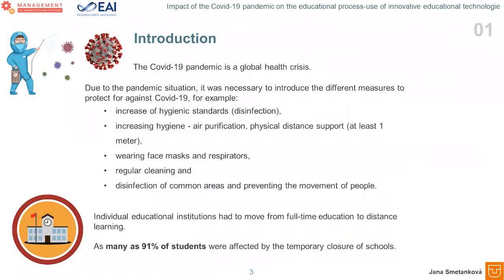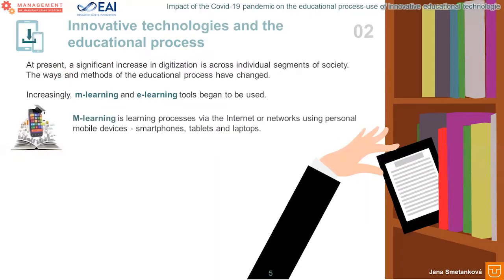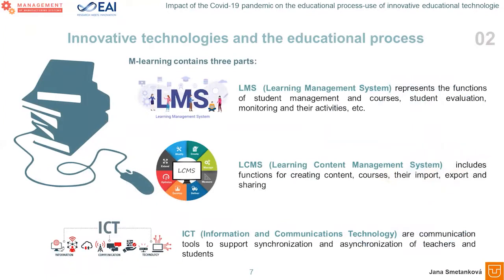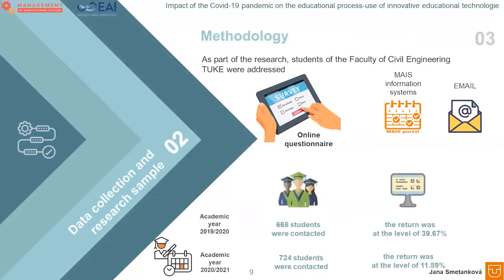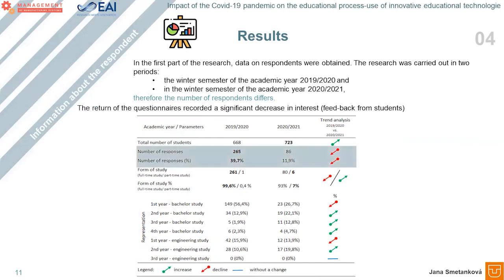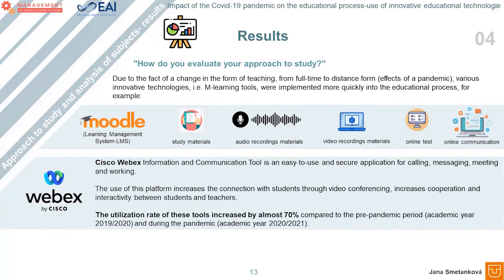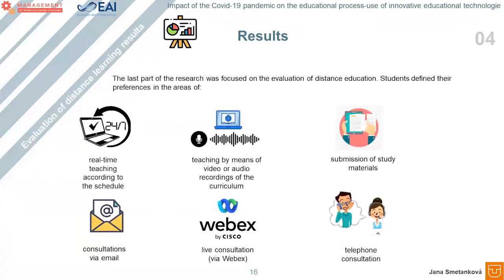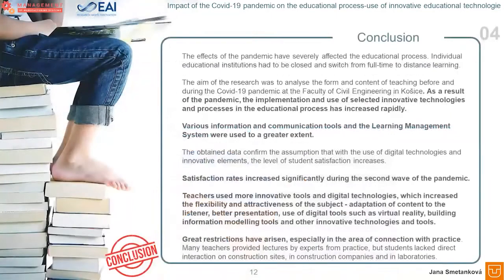Impacts of the Covid-19 pandemic on the educ. process of the Faculty of Civil Engineering in Košice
Impacts of the Covid-19 pandemic on the educational process of the Faculty of Civil Engineering in Košice – use of innovative educational technologies
Authors: Smetankova, Jana (Technical University of Kosice, Faculty of Civil Engineering); Krajnikova, Katarina (Technical University of Kosice, Faculty of Civil Engineering); Mesaros, Peter (Technical University of Kosice, Faculty of Civil Engineering); Behun, Marcel (Technical University of Kosice, Institute of Earth Resources)
6th EAI International Conference on Management of Manufacturing Systems